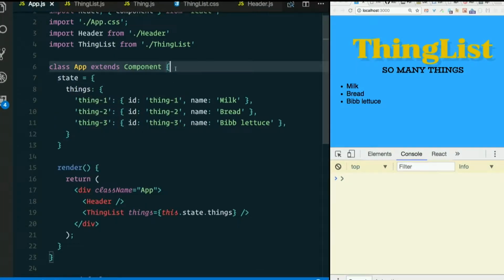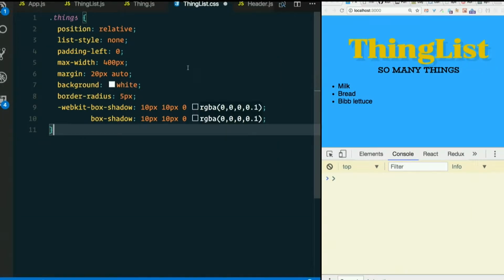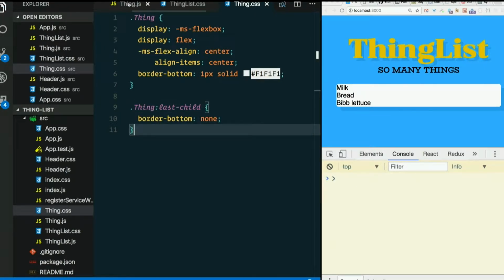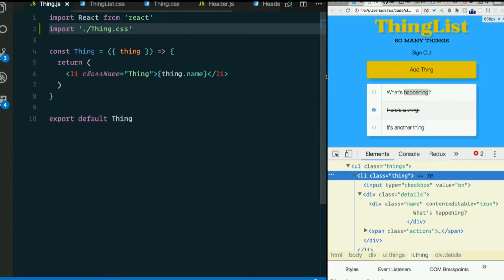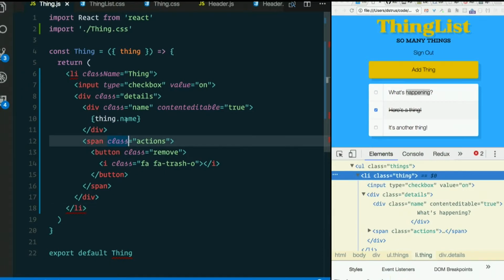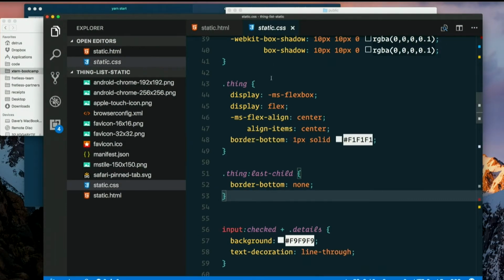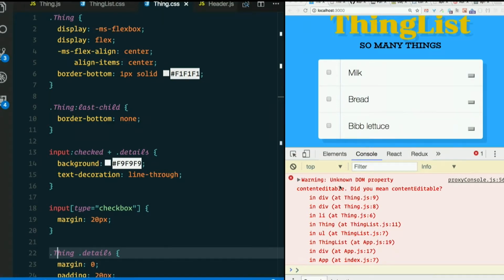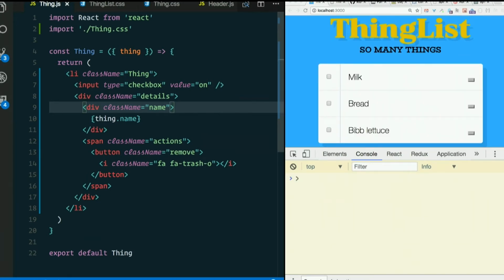Day 06 - Morning, part 6: ThingList - Thing CSS - XTBC 2017 Session 1